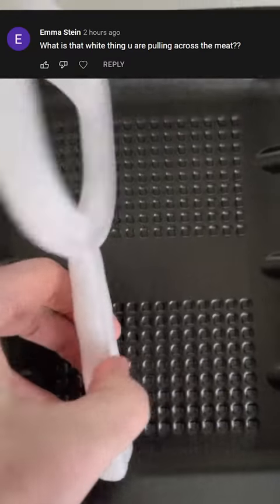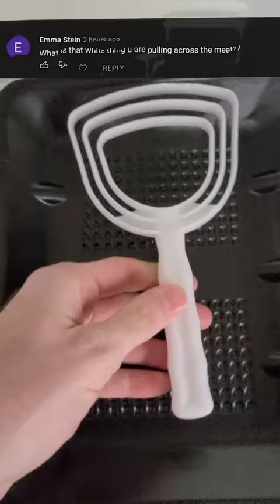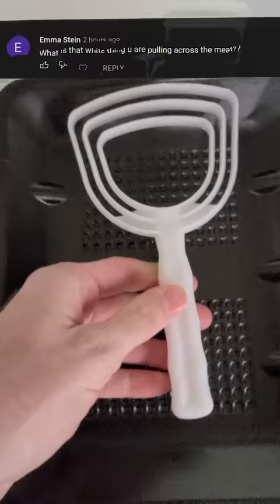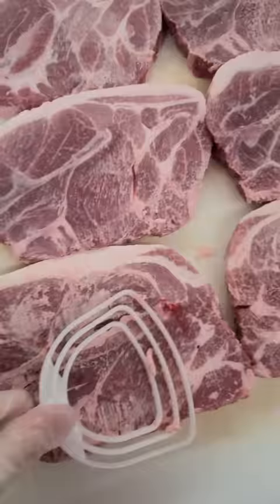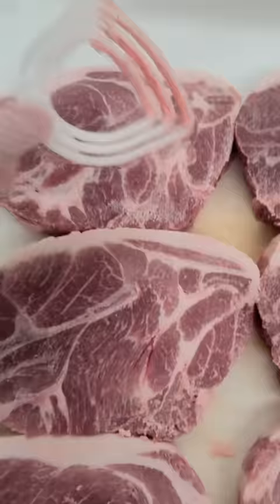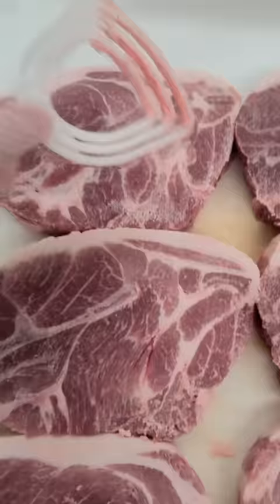Do Meat Departments Paint Steaks Red?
18 piece Victorinox knife set
Victorinox Chef knife
6inch Boning knife
10inch Breaking knife
10 inch Victorinox Fibrox Pro Butcher Knife with Granton Edge
SHARPENING TOOLS

10 inch Steel
BBQ ITEMS

BBQ GRILLS